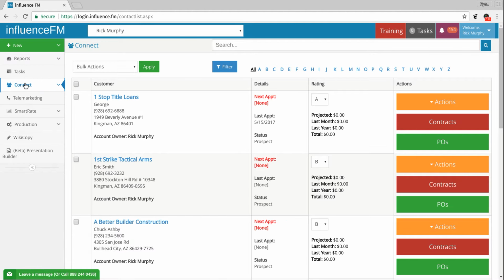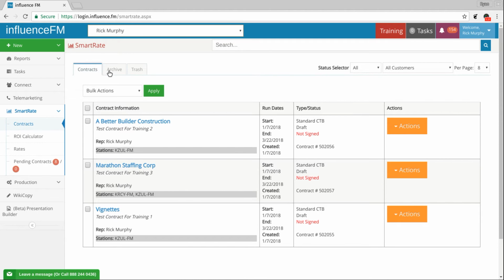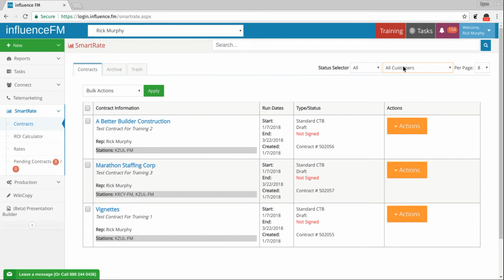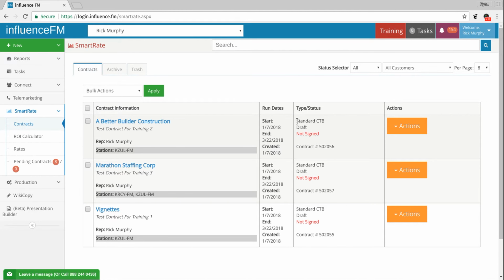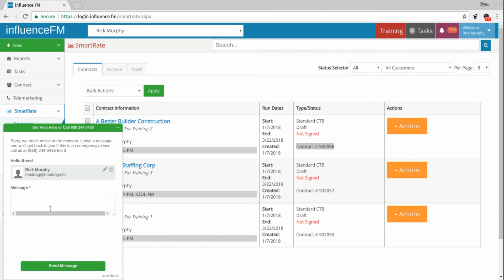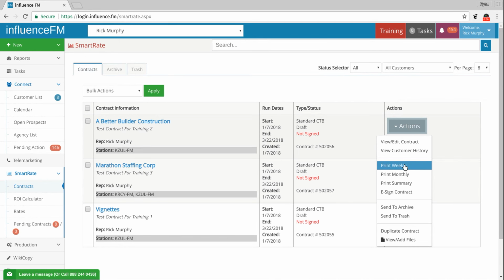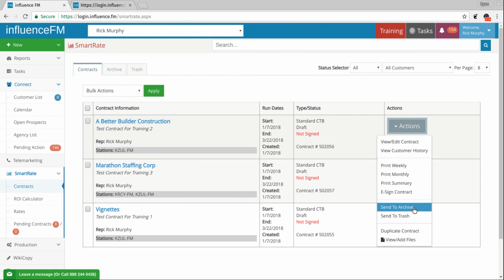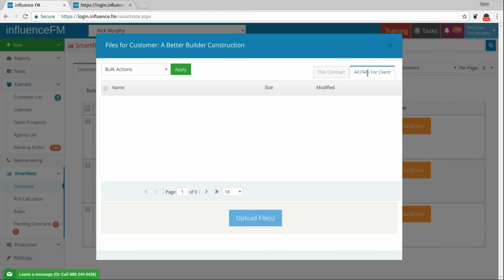New 2018: influence FM Smart Rate Contract List